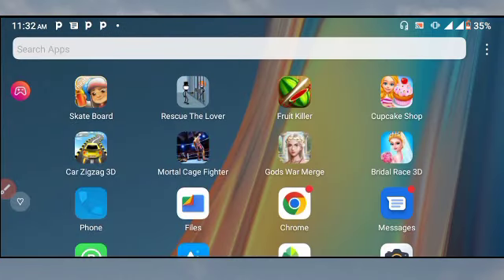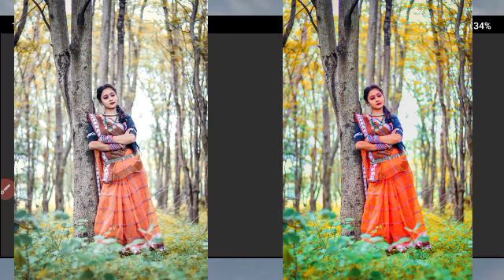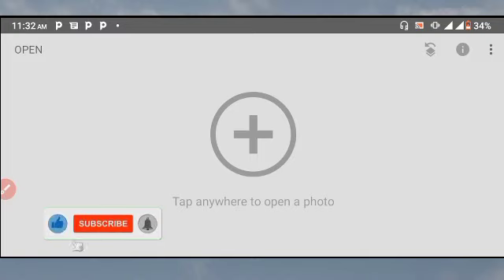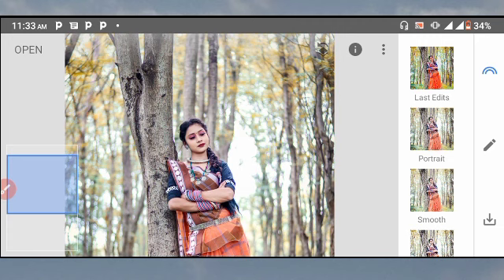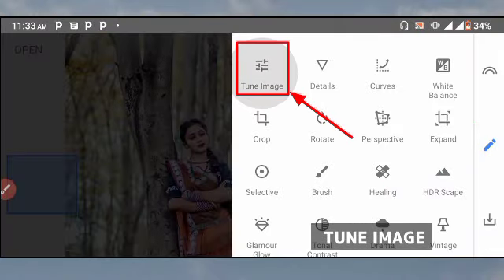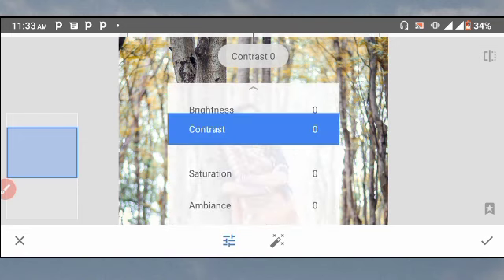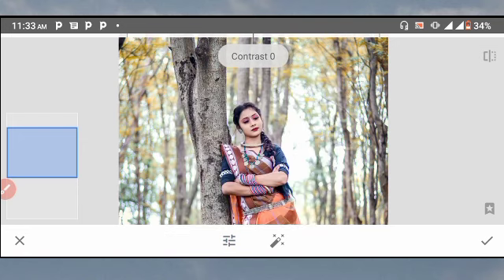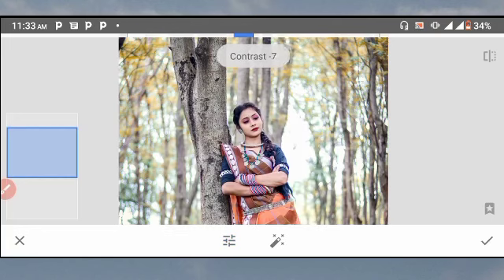See How I edited this BEAUTIFUL INDIAN WOMAN PHOTO - How To ENHANCE color effect | Snapseed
With just one Filter edit the photo took a new shape and had a new colour Guess what filter